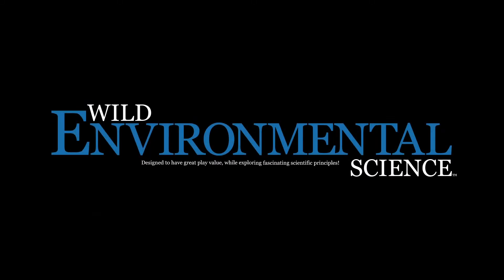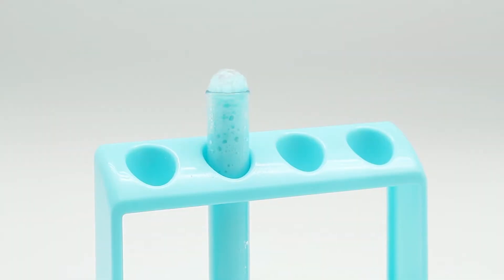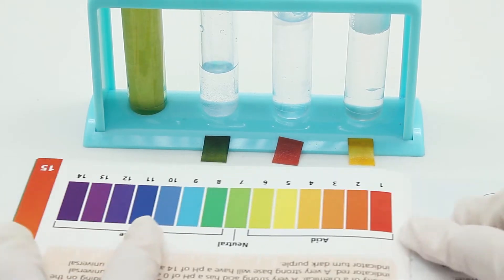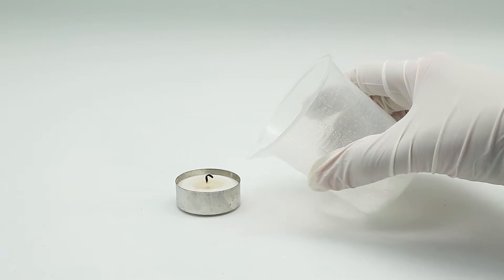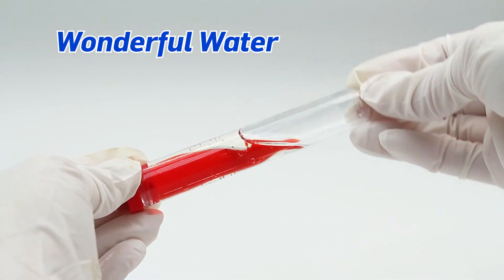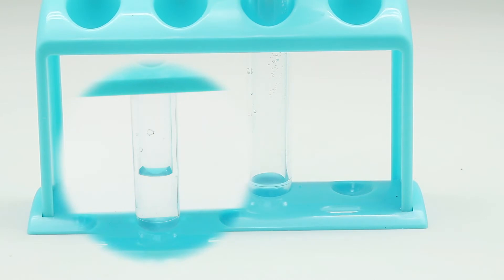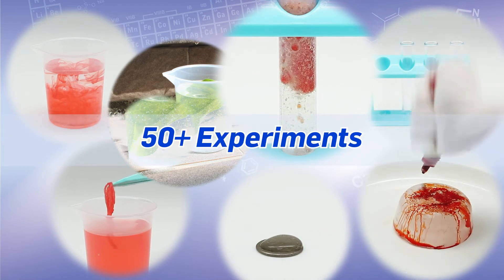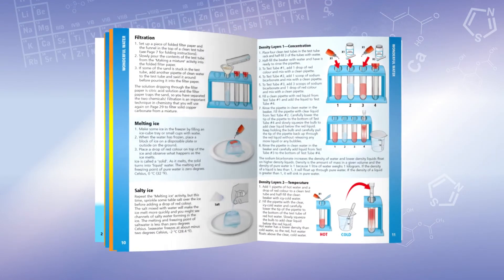WES90XL Test Tube Chemistry Lab (UK)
Enter the incredible world of chemistry with the ‘Test Tube Chemistry Lab’. Learn real laboratory skills and see amazing reactions in action! Investigate Awesome Acids and Bases with a pH indicator and discover secrets of chemistry in cooking. Catch some Groovy Gases with bubbly reactions and colour-changing chemistry. See Amazing Metals appear in front of you and reveal hidden substances with chemical tricks. Discover why Wonderful Water sticks to itself, but how it hates mixing with oil – can detergent help to mix things up? With laboratory tools and chemicals included, full-colour step by step instructions, and real-world examples of chemistry in action, the ‘Test Tube Chemistry Lab’ is the perfect starting point for any curious chemist.